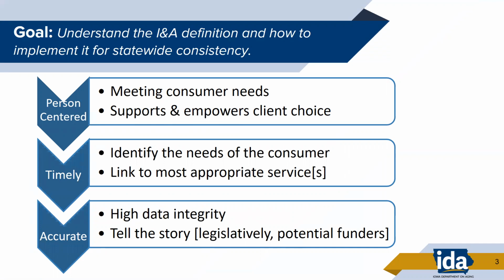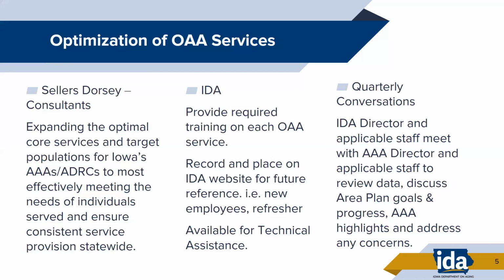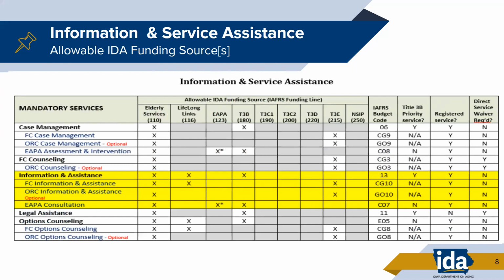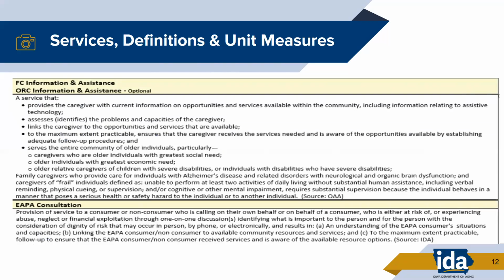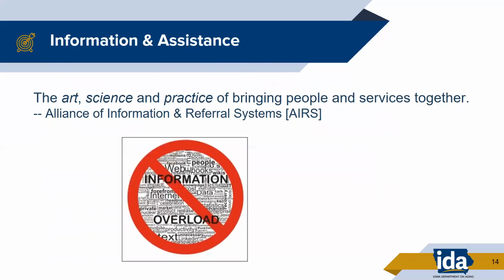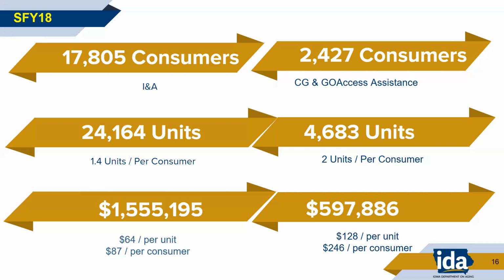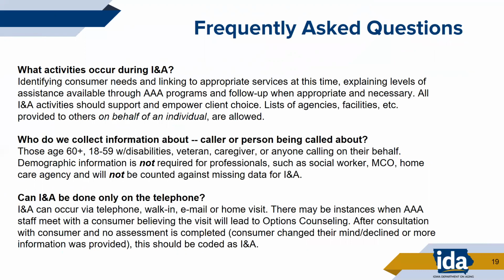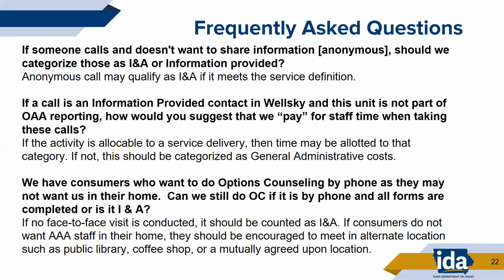Information & Assistance Training for Iowa Area Agency on Aging Professionals